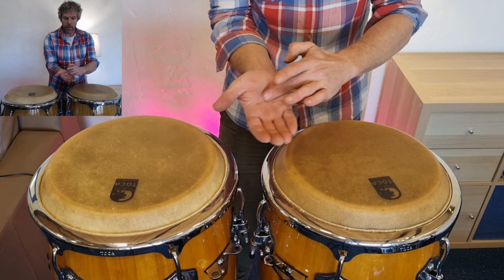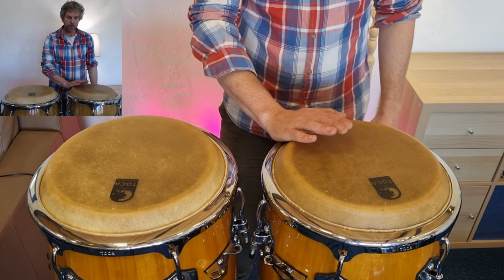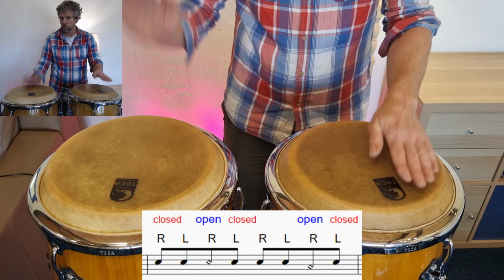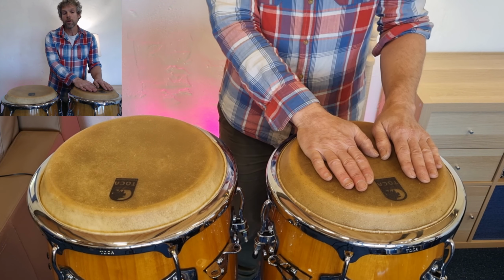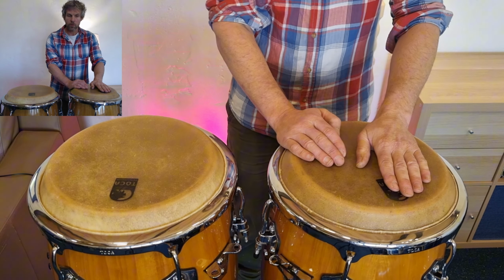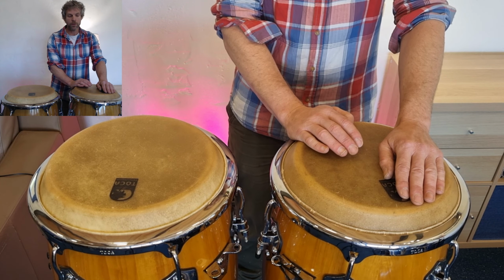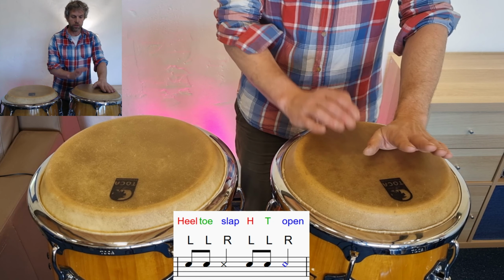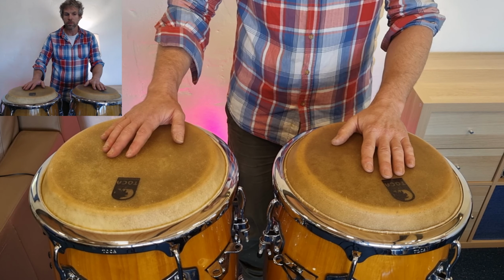Conga Basics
In this less on we learn how to get the basic sounds out of the Conga drums and some patterns that you can use to play along with pop songs